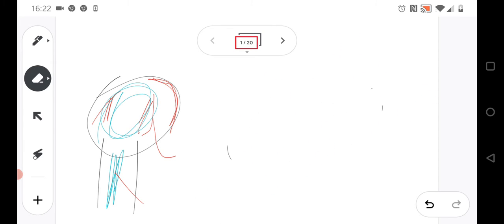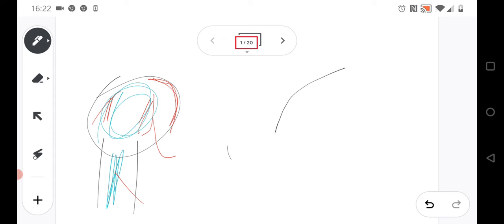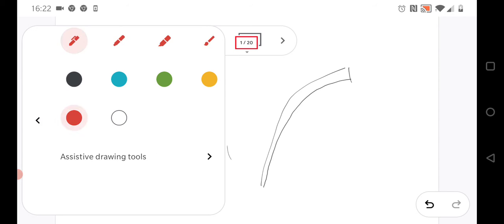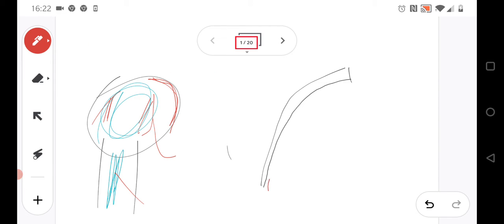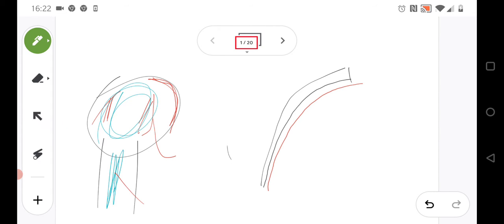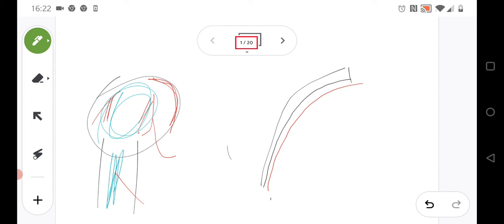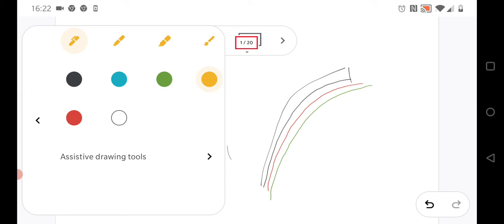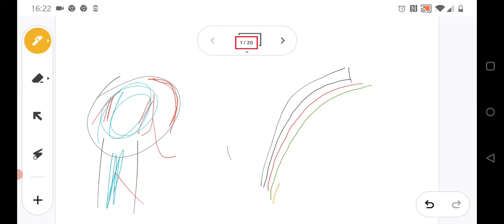intracranial, extraaxial, intraspinal spiral bleeding